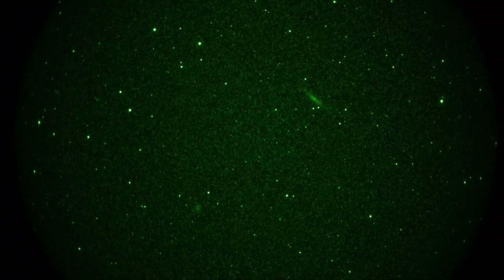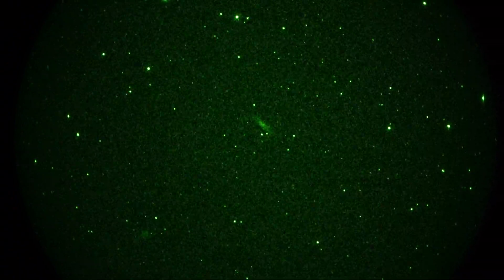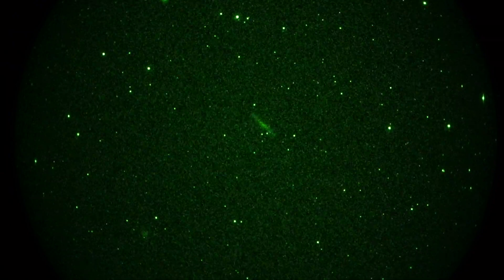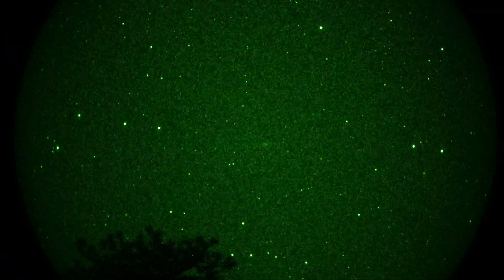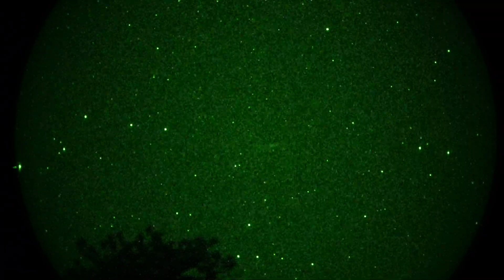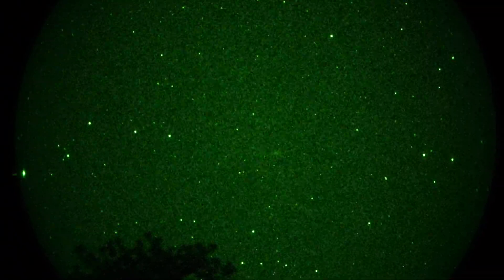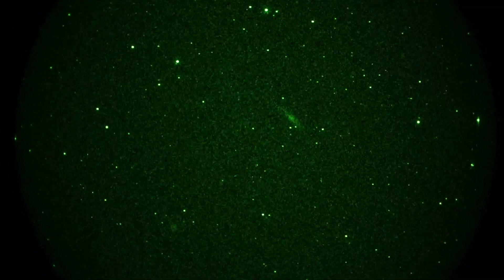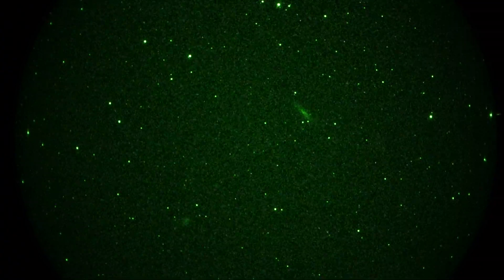Silver Dollar Galaxy in Sculptor at 8X in Real-TIme with Photonis 4G Night Vision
We get to see 3 prominent deep sky targets at 8X mag. low in the Southern sky from Mount Pinos, Calif.  Targets include the Silver Dollar Galaxy (NGC 253), A globular cluster (NGC 288) and one more irregular galaxy NGC (55).
Equipment used:  Zeiss/Contax 200mm/f2 Apo Lens, Sony A7III, Phtonis 4G P43 Phosphor Image Intensifier, Half-Hitch LTQ Alt-Az mount.

Ngc253Gxy Ngc288Glob Ngc55Gxy Sculptor Pan 30thsec Zeiss200f2